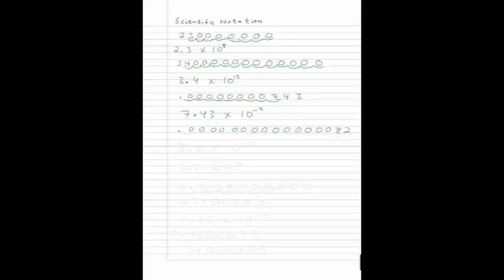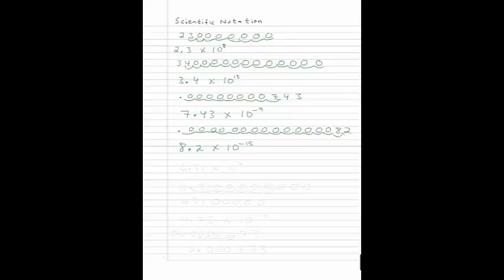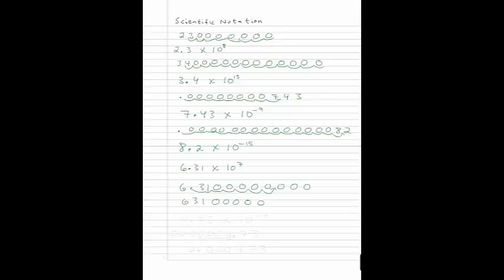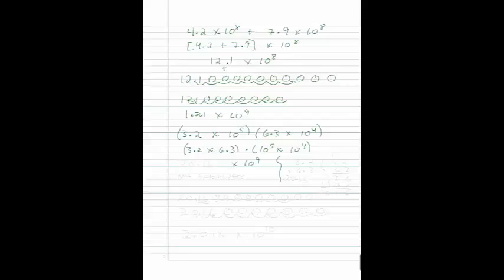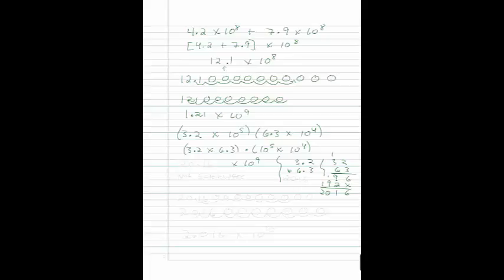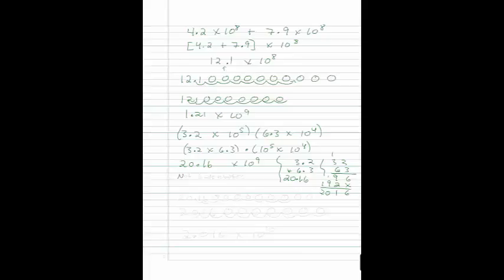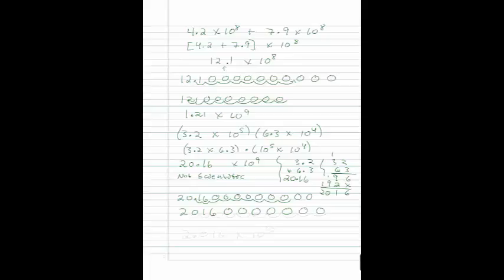MATH-1102, Scientific Notation